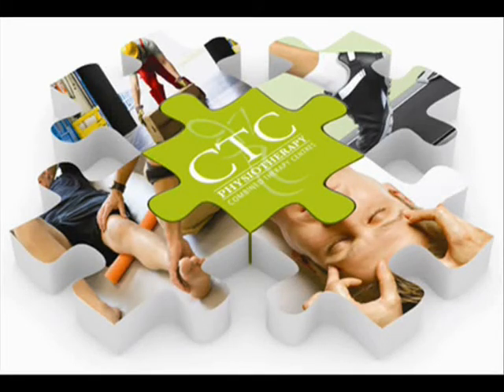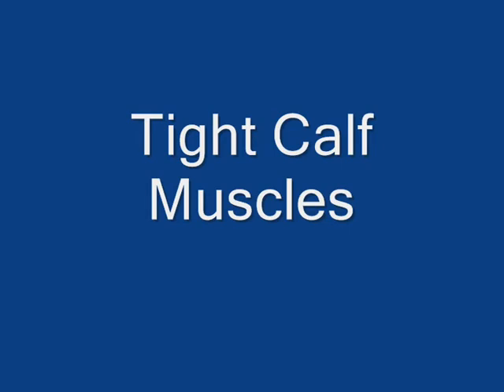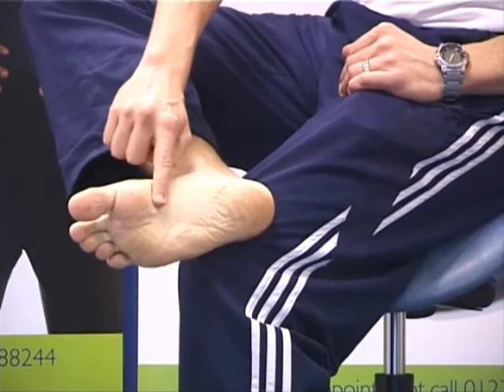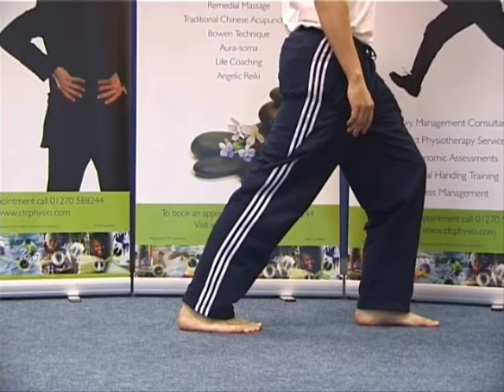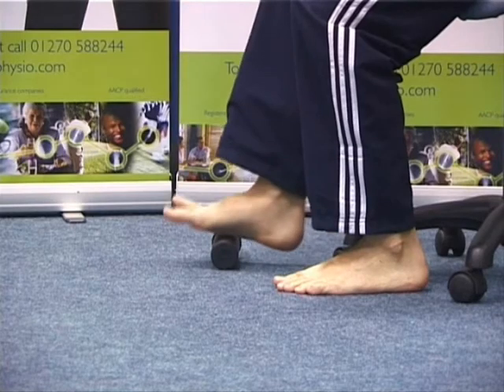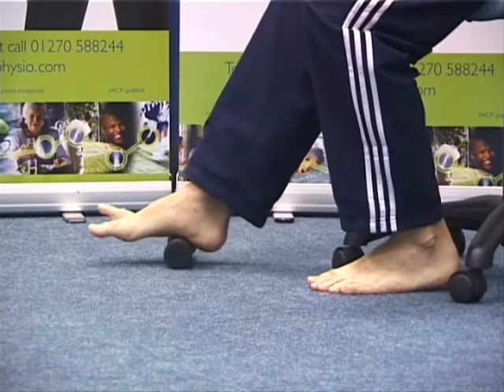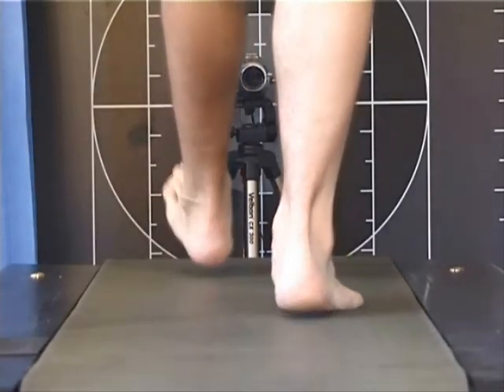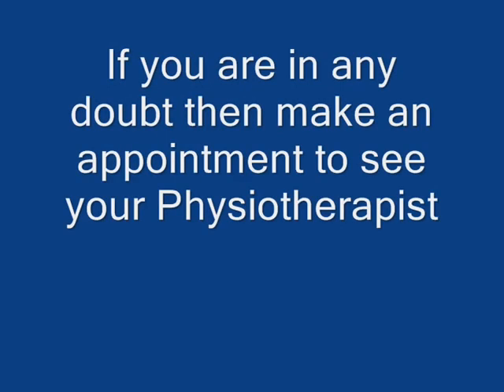Plantar Fasciitis Video.wmv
CTC Physiotherapy present a video for sufferers of plantar fasciitis. It gives advice, information and exercises that can help.